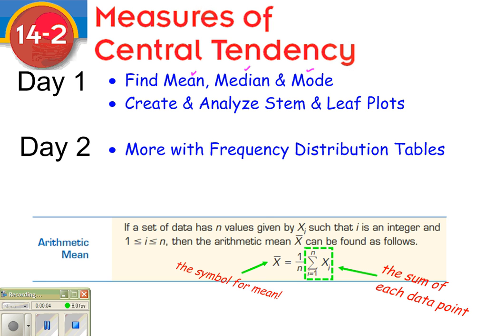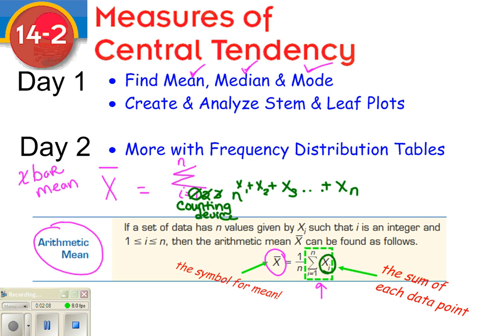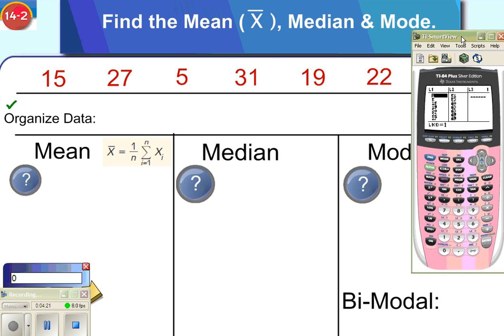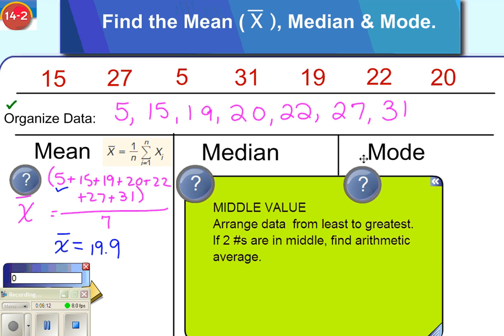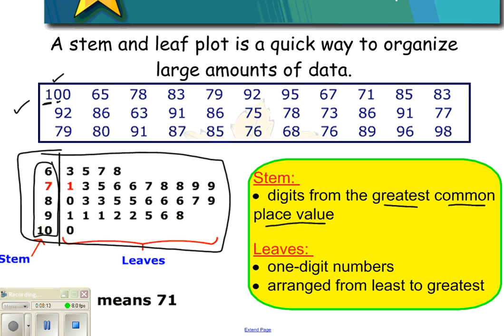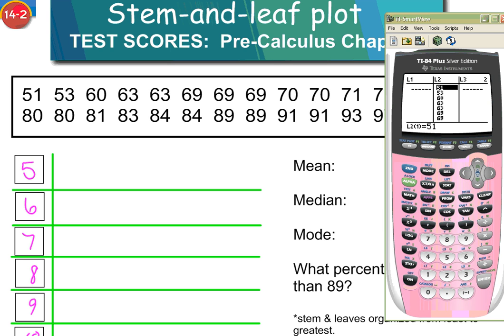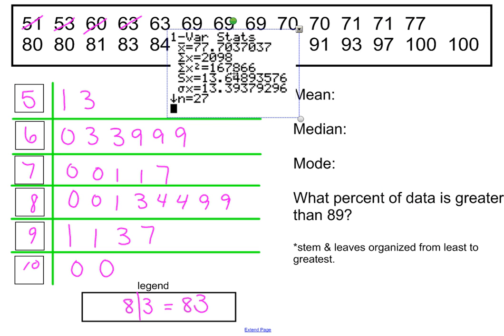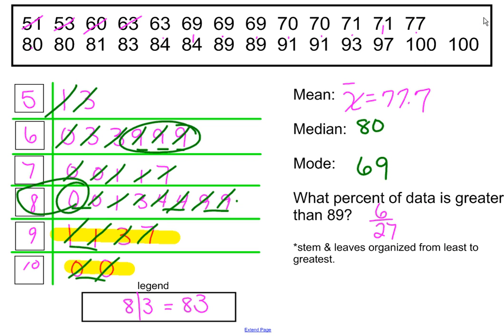14 2 Central Tends Day 1